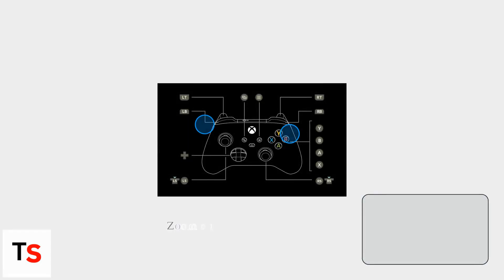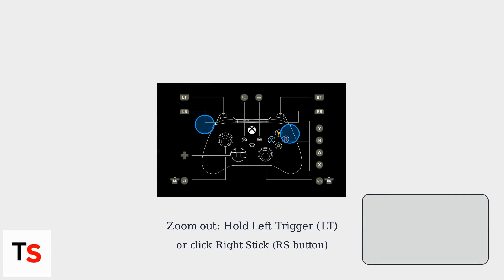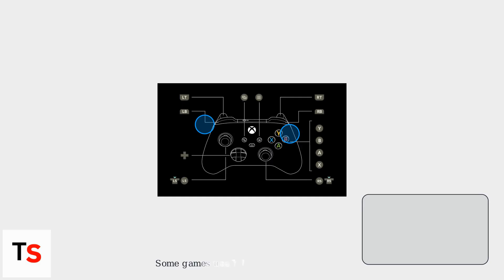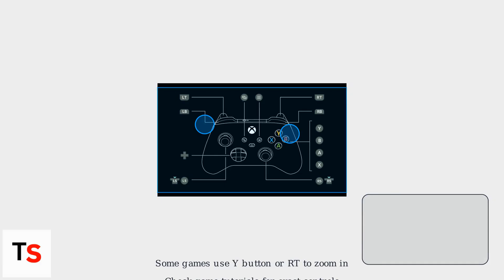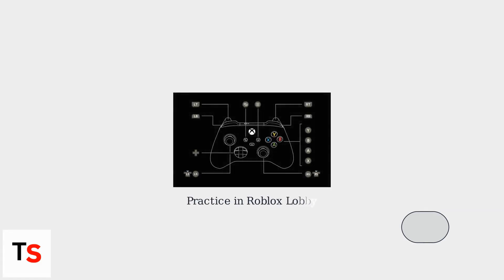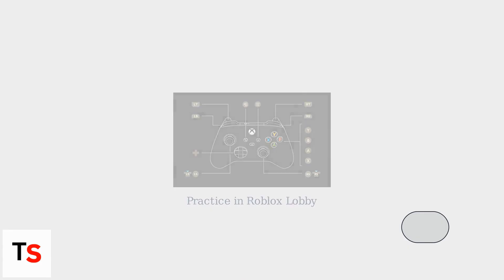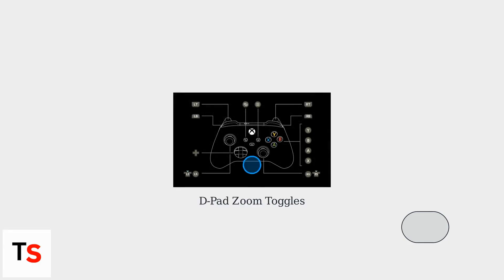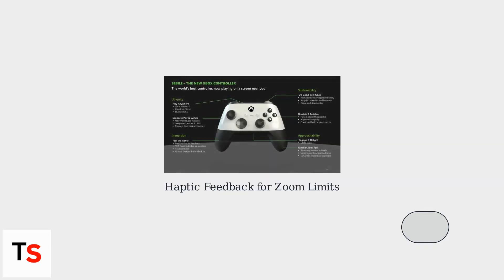How To Zoom Out On Roblox Xbox Series X|S – Camera Controls & Tips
Control your view in Roblox on Xbox! This video shows how to zoom out, adjust camera settings, and use controls effectively to get a better perspective in different games.